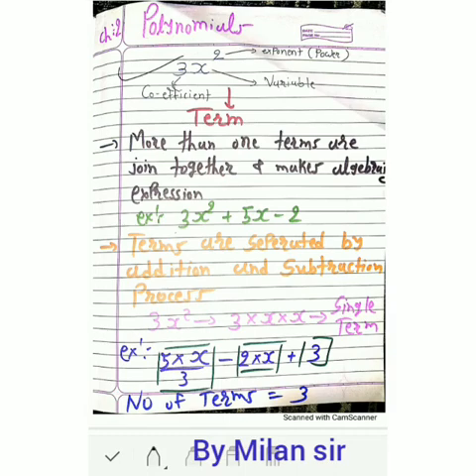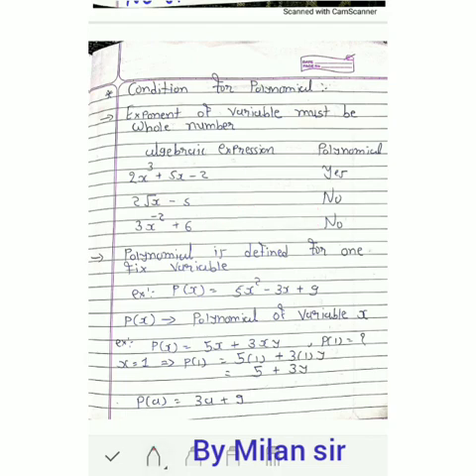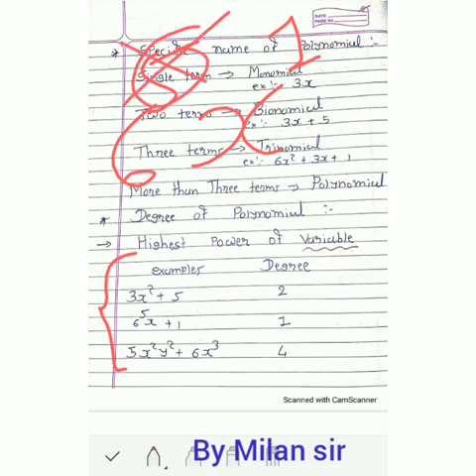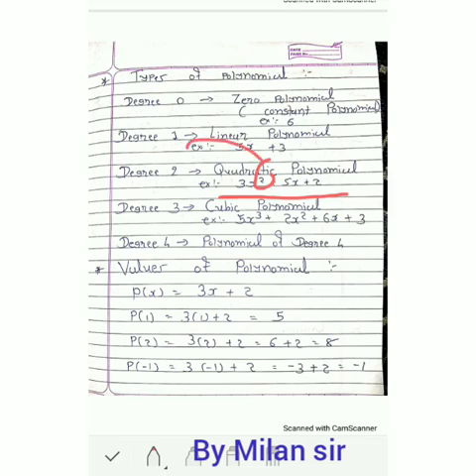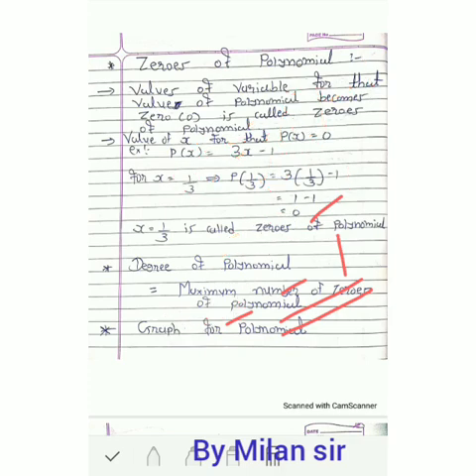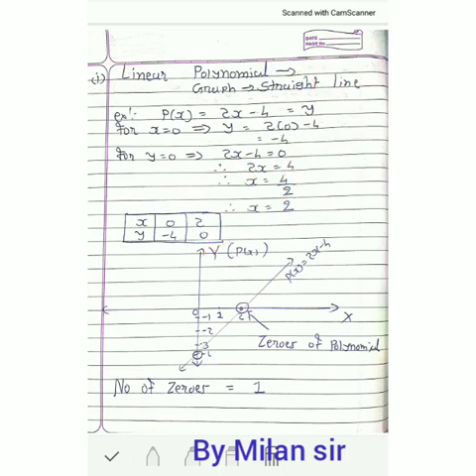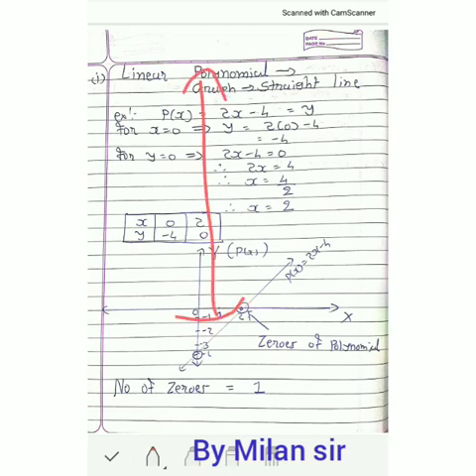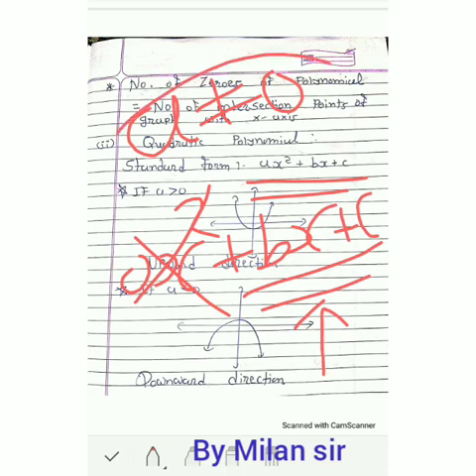Polynomials || Ncert Std 10 Maths || Part 1